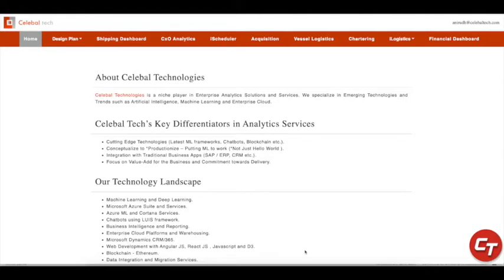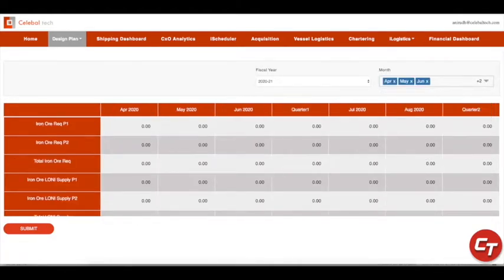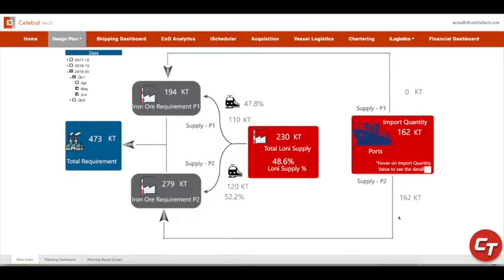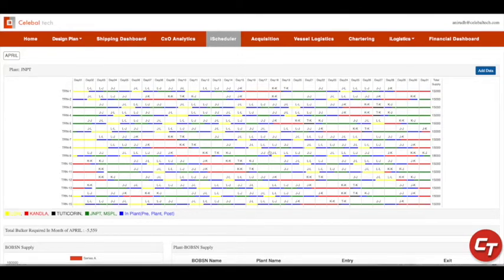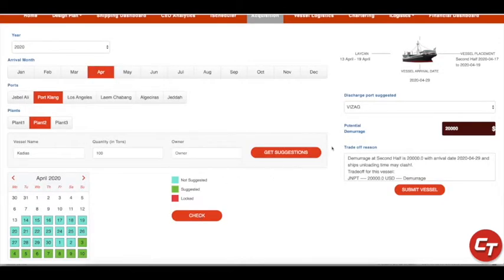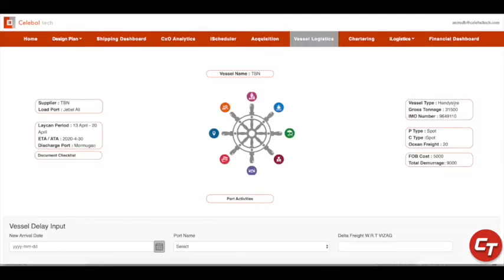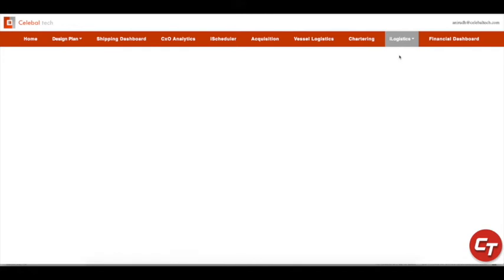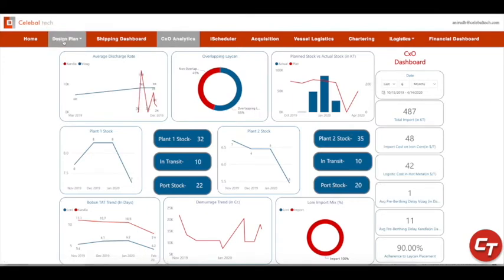Transform Supply Chain Management with CT Intelligent Enterprise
Intelligent Enterprise – Control Tower is a gamut of solutions running on Azure Platform designed for solving the overarching industry problems in supply chain for Manufacturing, Retail, CPG and Pharma. It unifies all relevant business units into one cloud-based, connected platform that provides better-informed decisions maximizing profitability.

It caters to the following needs:
Flexible user experience with ability to self-serve for businesses
Data Integration with SAP for organization- wide cross analytics.
Higher accuracy with state-of-the-art deep learning platform.
Ability to take quicker actions with recommendation hand holding
Advance planning with Flexible data model with no – “one size fits all’ strategy